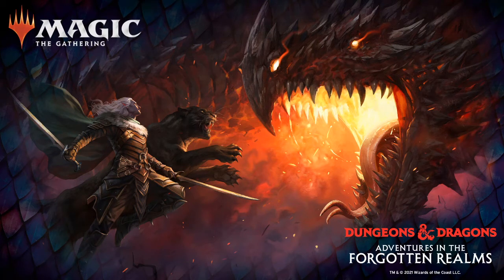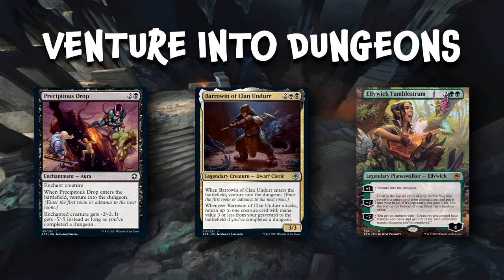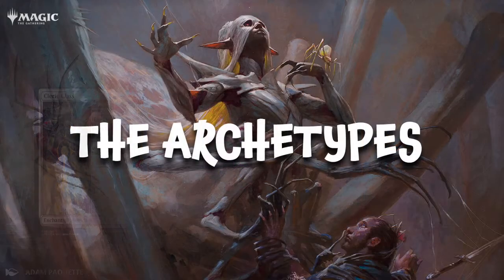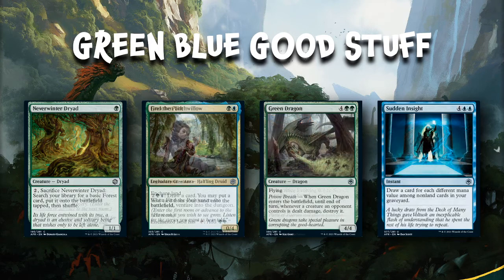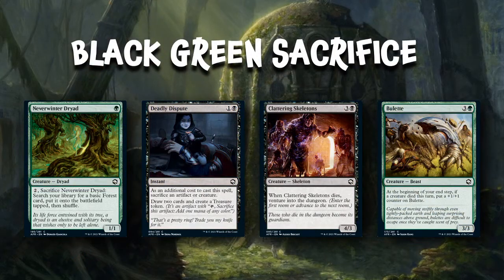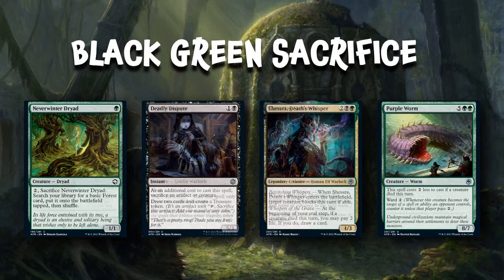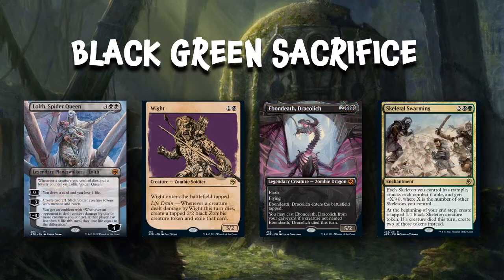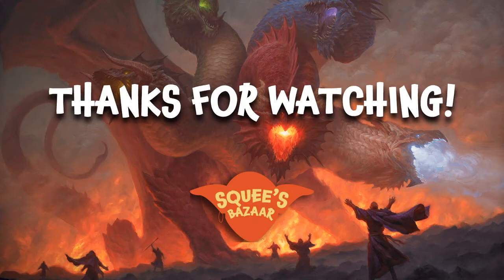CRUISE THROUGH THE PRERELEASE - Mtg DnD Adventures of the Forgotten Realms Archetypes Review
We hope you enjoyed our review of the archetypes.

See you soon for more MtG content!